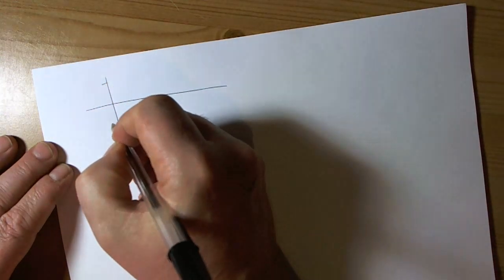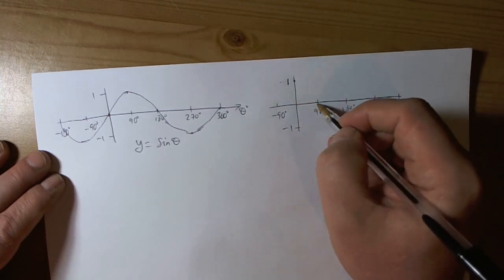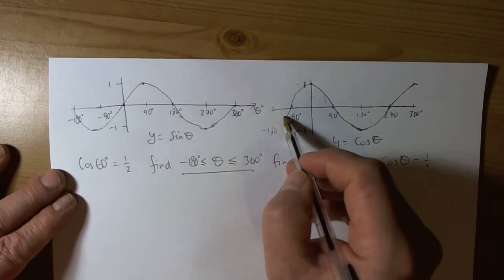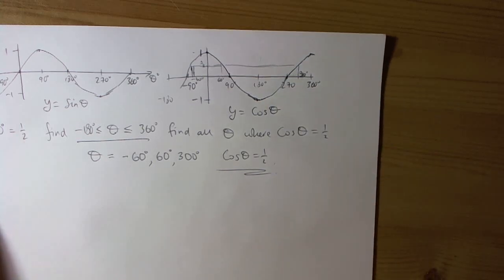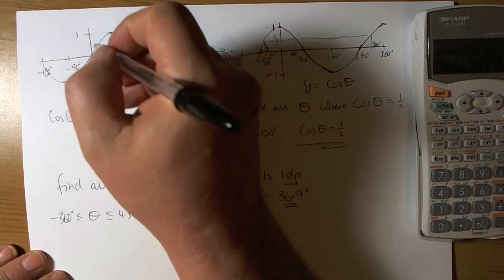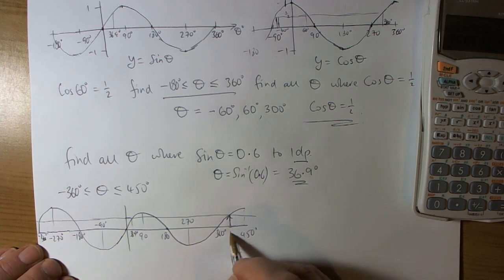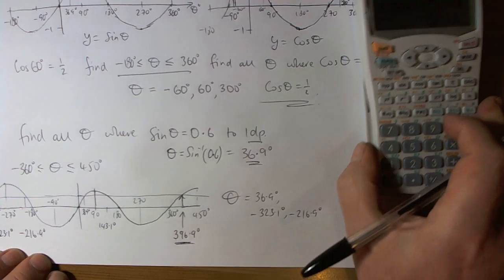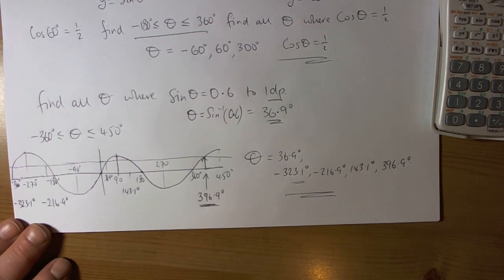Solving Equations using the Cosine and Sine Curves - Higher GCSE Mathematics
Some examples of solving equations using the Sine and Cosine Functions.  This is a Higher GCSE topic at A/A* Grade.